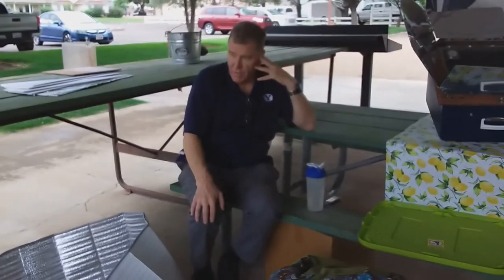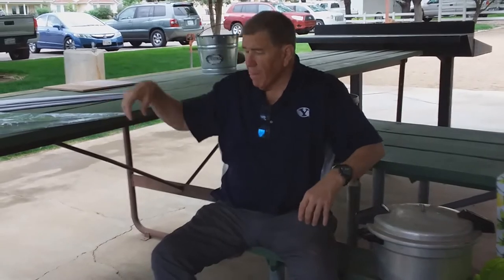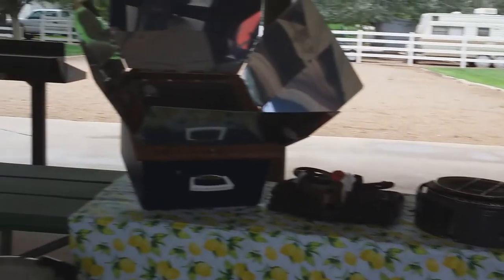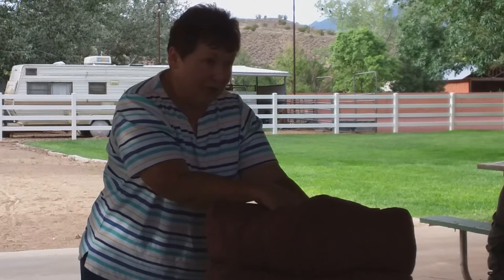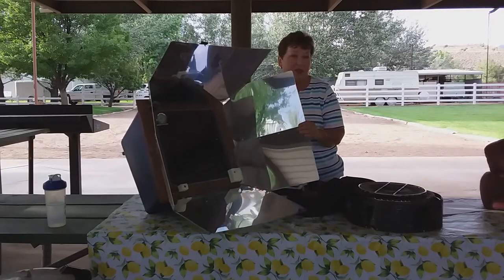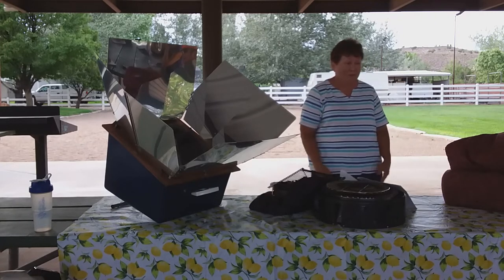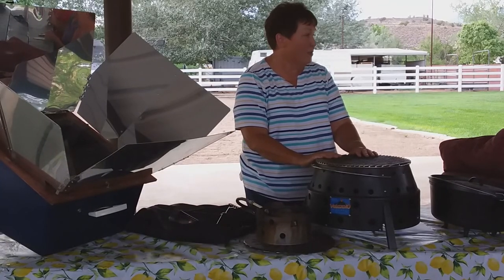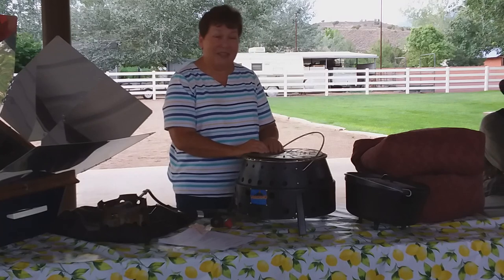No Power Cooking, Rocket Stove, Volcano Stove, Sun oven, Wonder Box 11Aug2022-Diamond Valley Prep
Examples of Rocket Stove, Volcano Stove, Sun Oven, and Wonder Box pro's and cons,